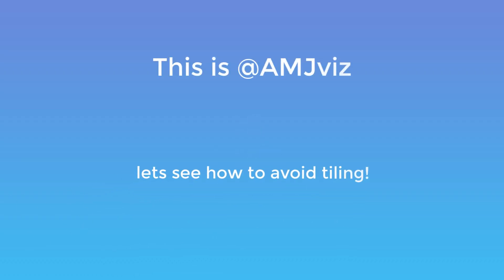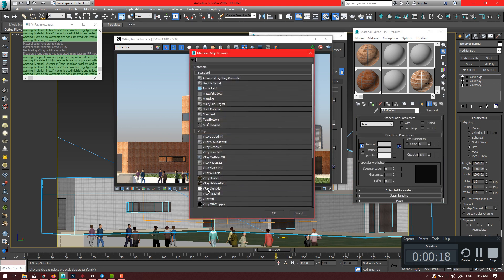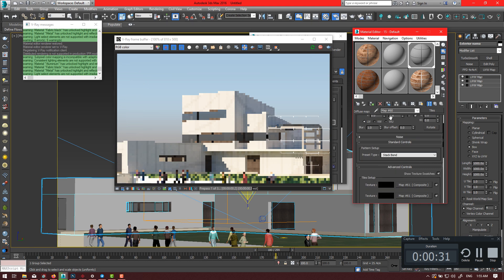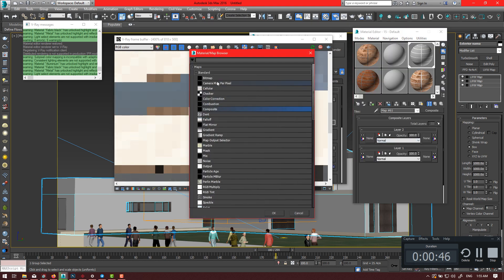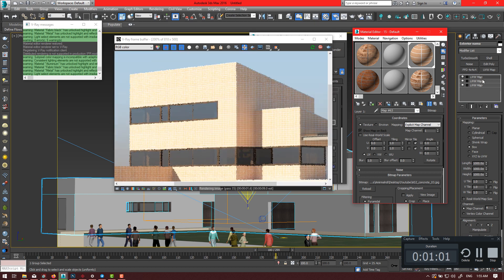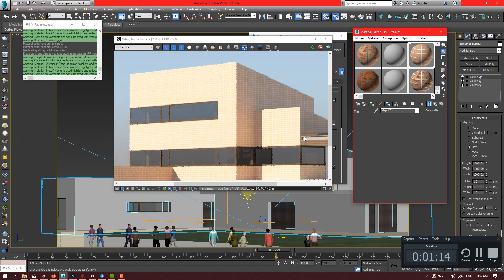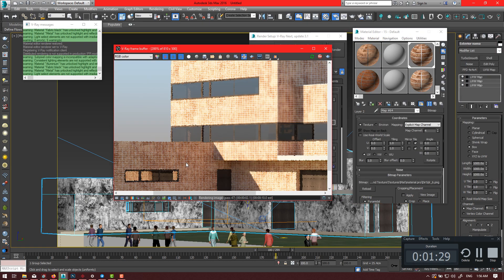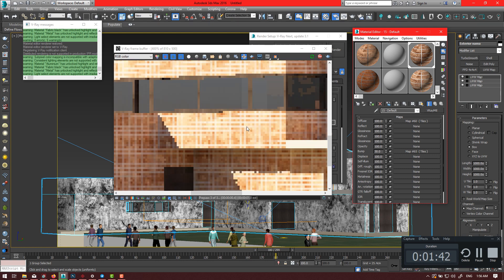3dsMAX Vray | Convert Tiled to seamless texture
Hi there! this method will 100% helps you in all CGI softwares not only 3dsMax!